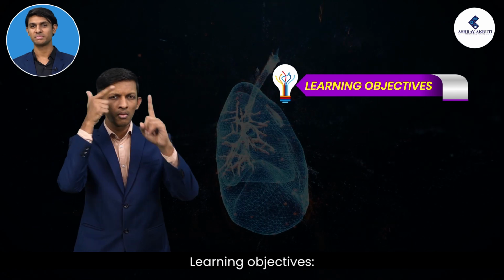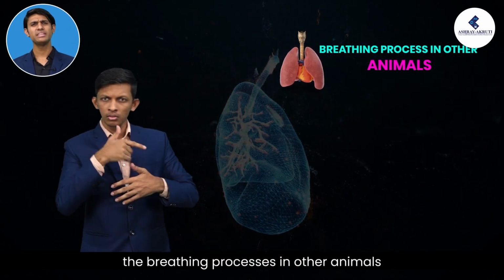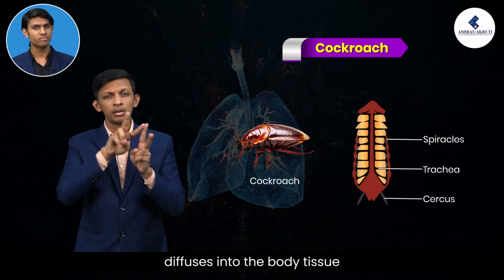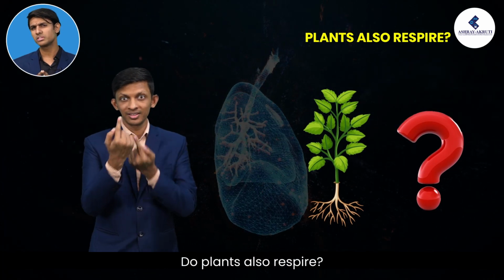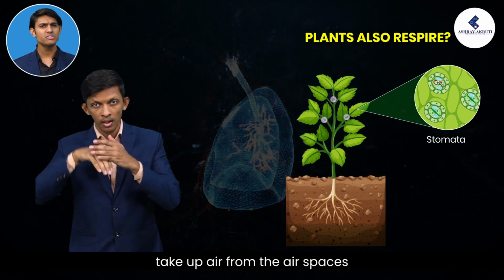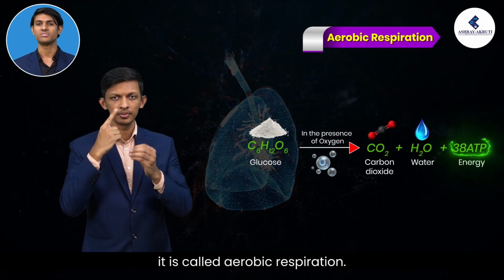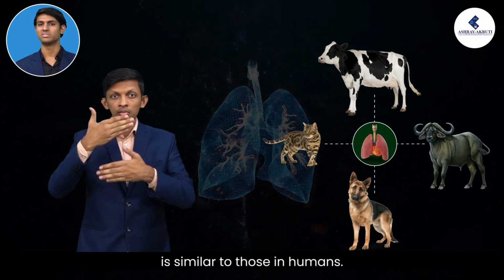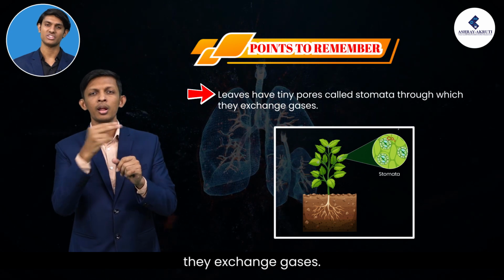7th General Science I Respiration in plants and other animals P-2 | Lessons in Sign Language for H.I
Respiration in Organisms  Part 2

This video contains several colorful images to understand the subject clearly. This video shows several activities like inhalation, exhalation, and the mechanism of breathing and also experiments to show that, the air that we exhale is rich in carbon dioxide with the help of a lime water experiment, it explains how we breathe, and how to measure the breathing rate. So, click on the link to gain good knowledge, and enjoy.